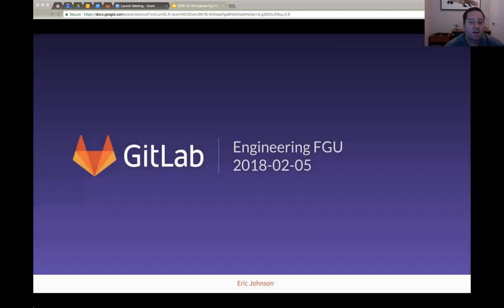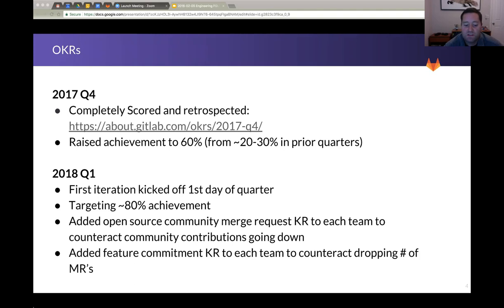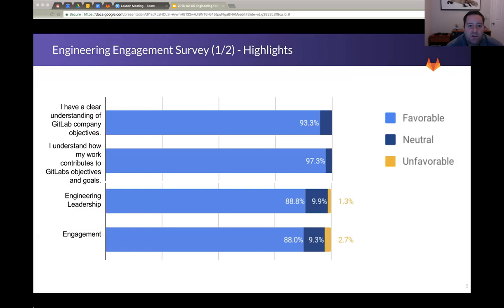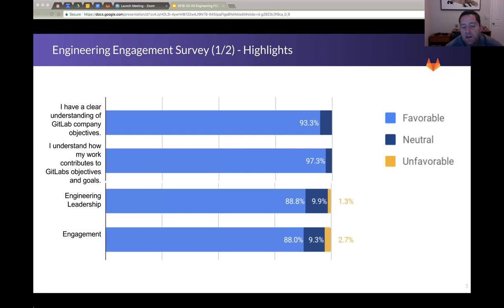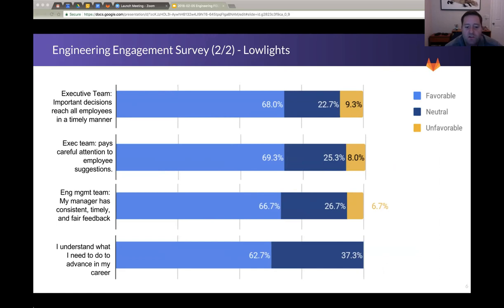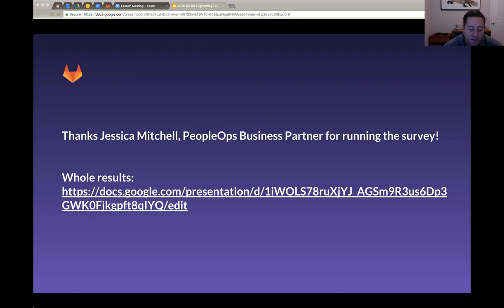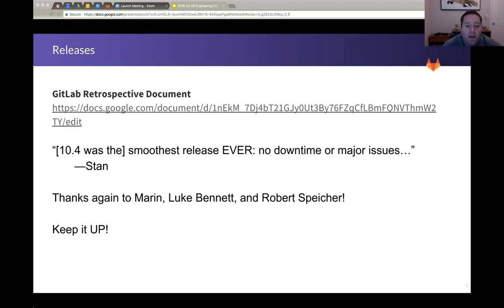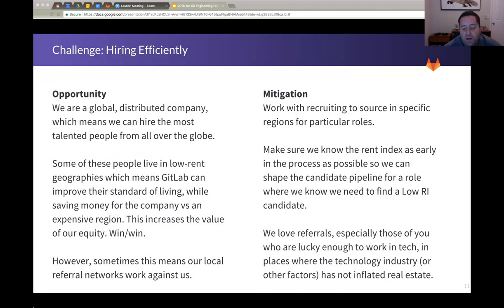Functional Group Update - Engineering - February 5th